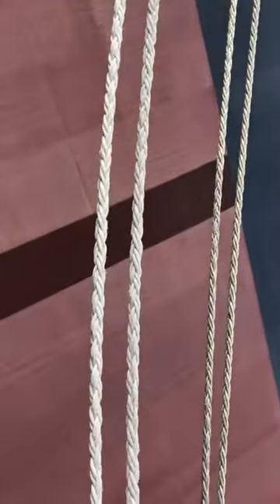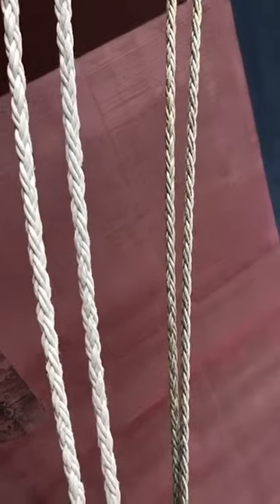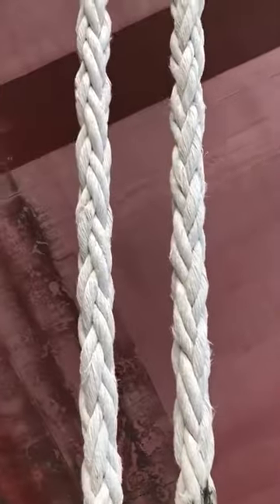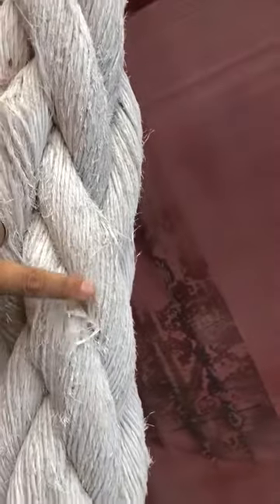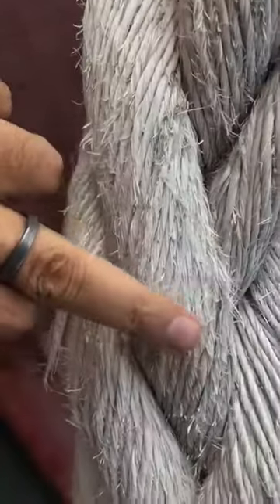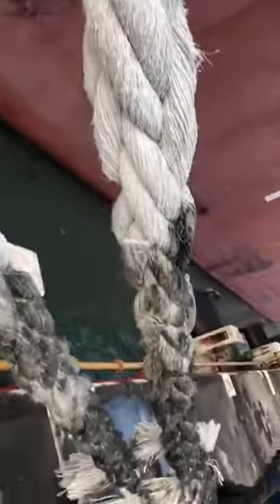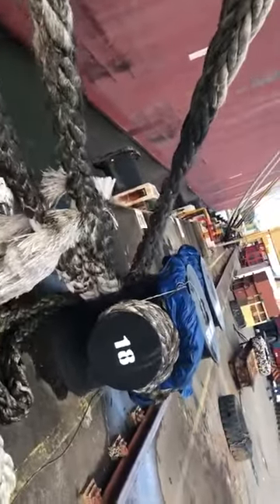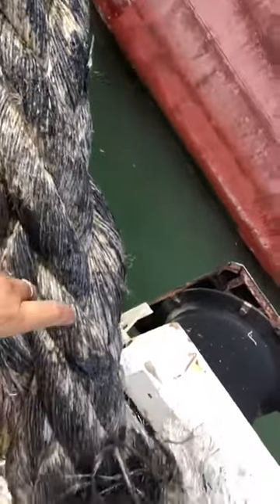Mooring ropes 8